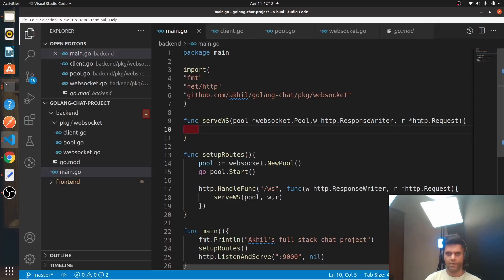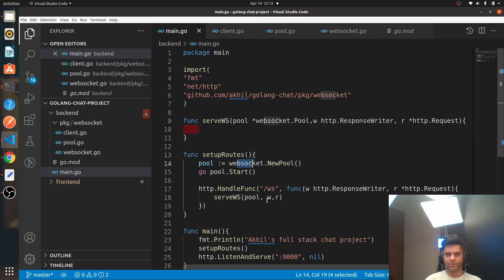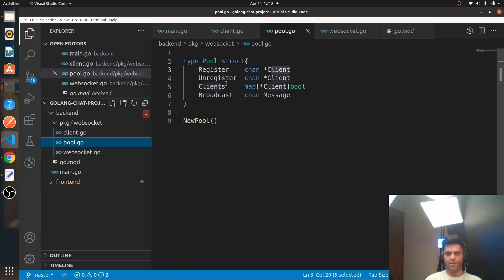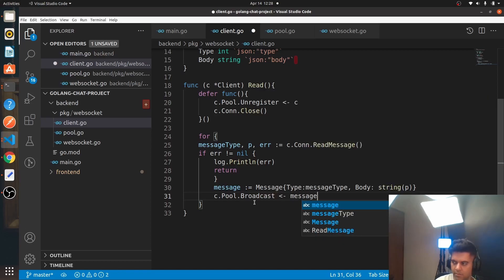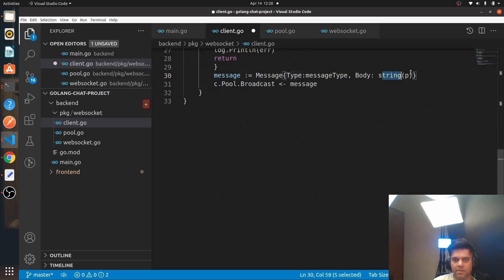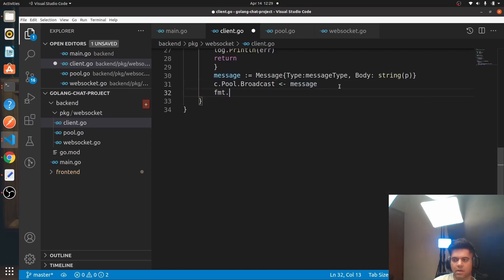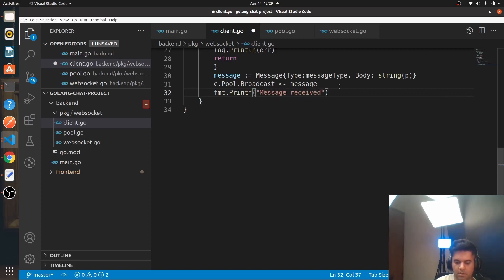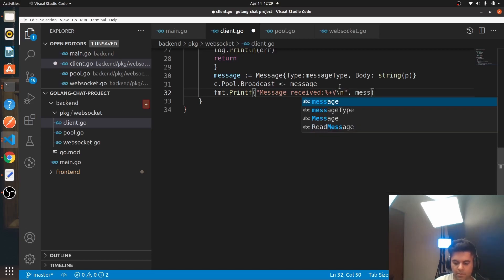GO + REACT Fullstack App - RealTime Chat PART- 7